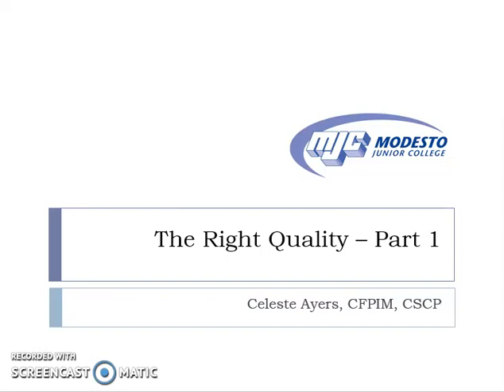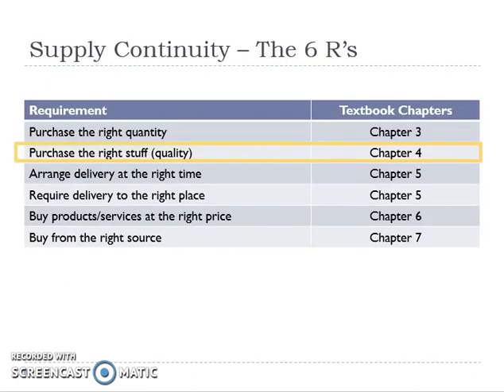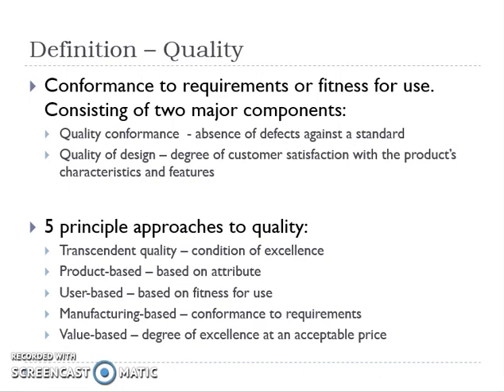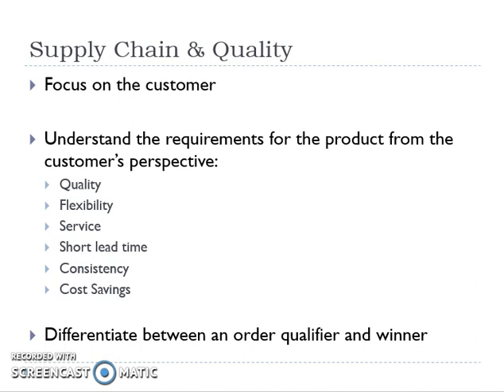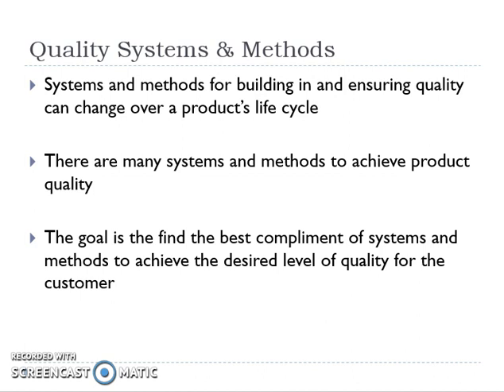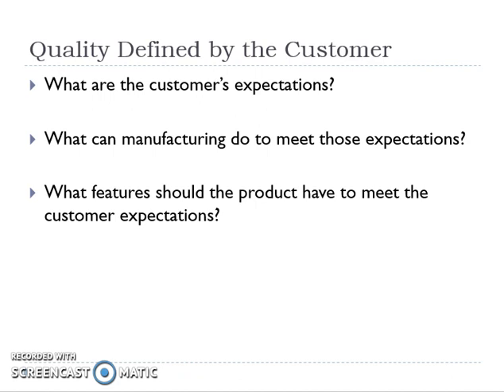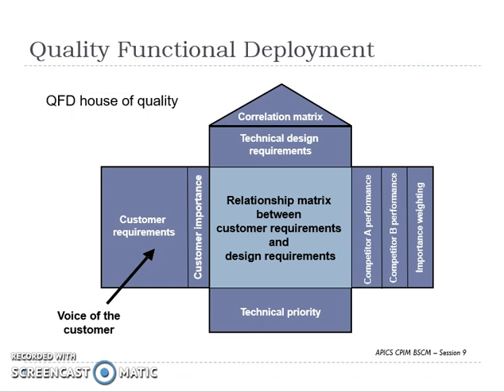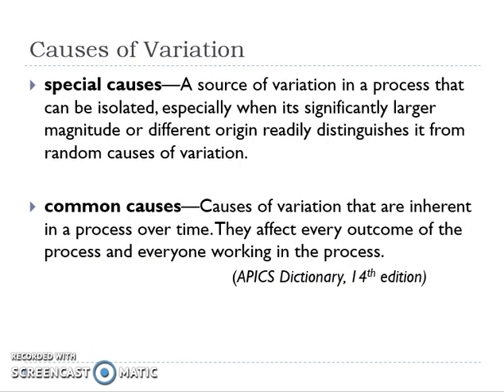LOGST206 - Week 4 - Part 1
Definition of Quality and Systems